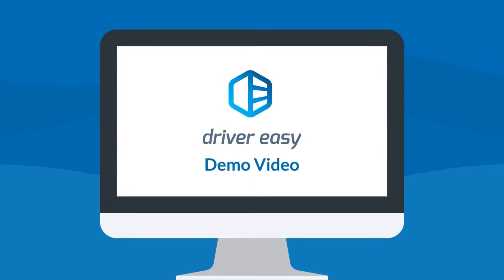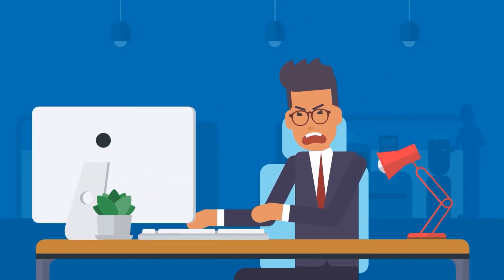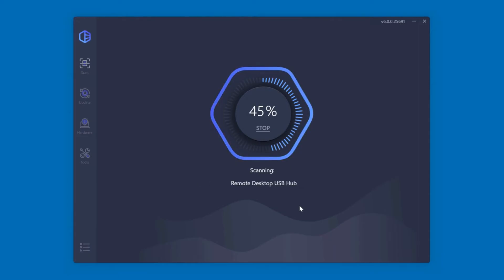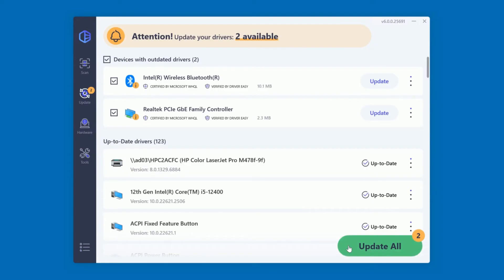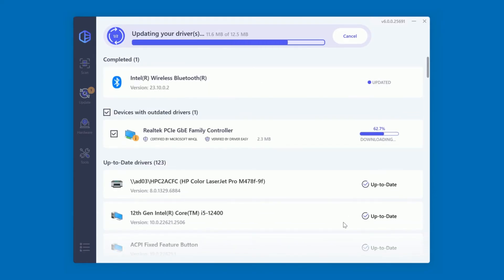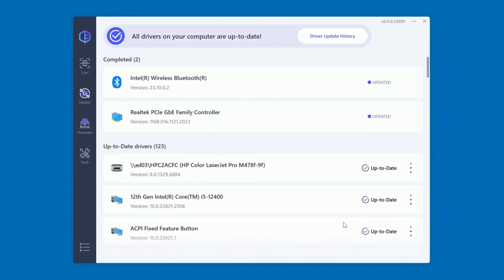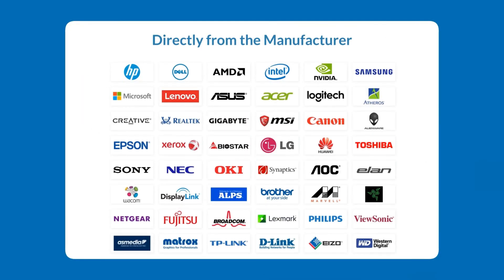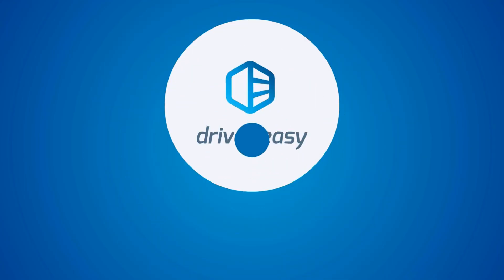Driver Easy Demo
Watch Driver Easy update all the drivers on a computer with just a click. It's super simple and very satisfying!